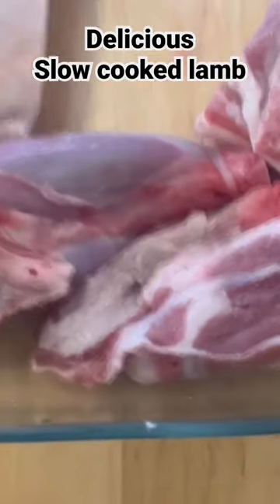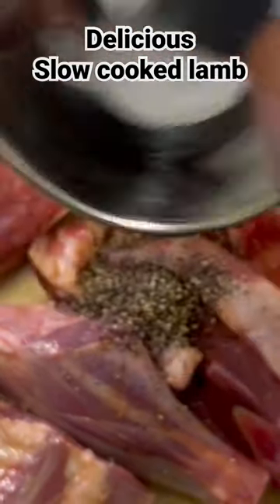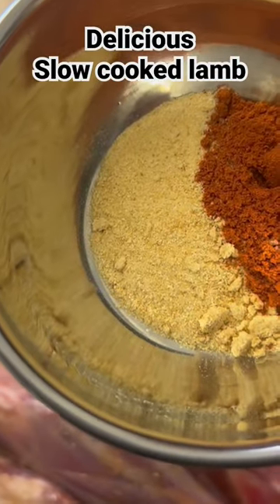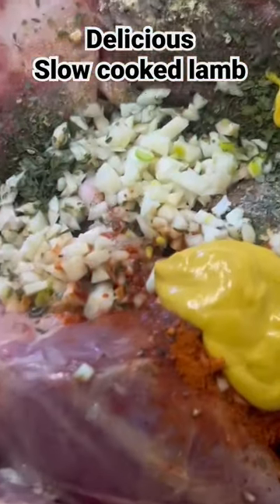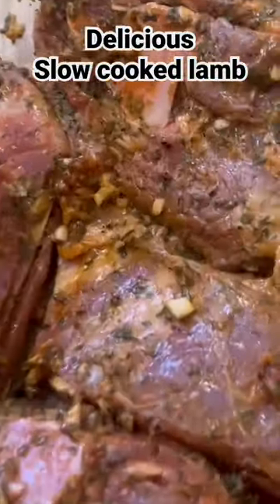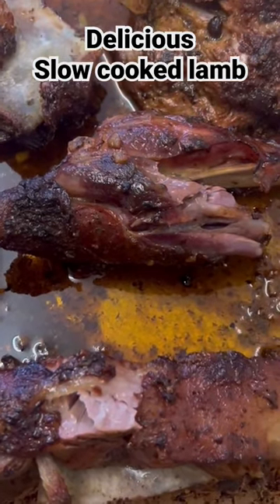Lamb Slow Cooked | How to make soft and tender lamb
Slow cooked lamb recipe, delicious 😋

Eat 🥘
Travel 🧳
Vlog 🎥

Join me on my reviews and recipes.